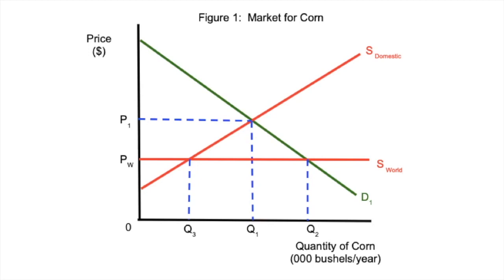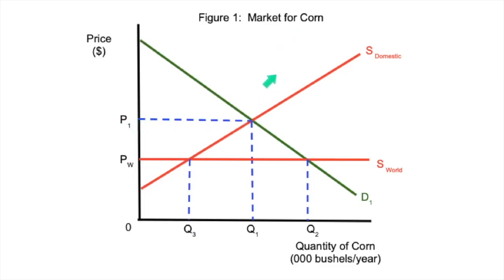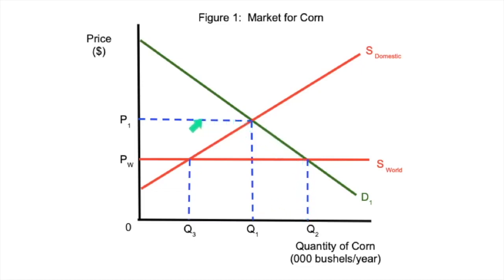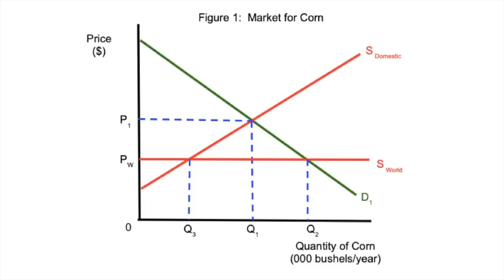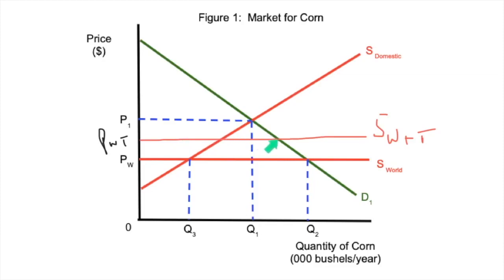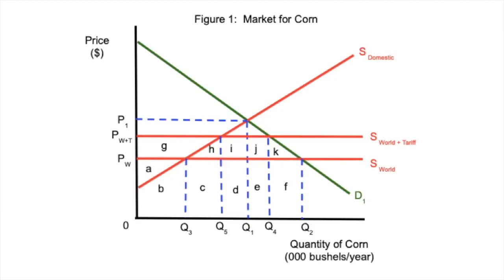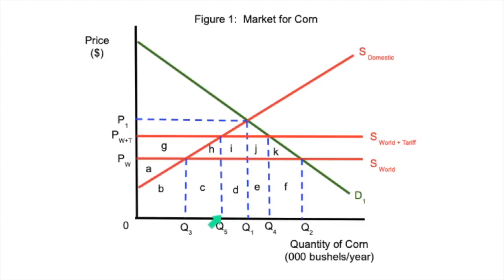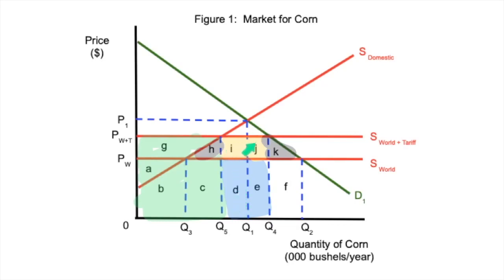What is the Protectionist Tariff Diagram? | IB Economics | IB International | The Global Economy